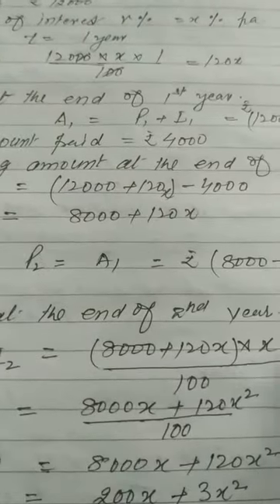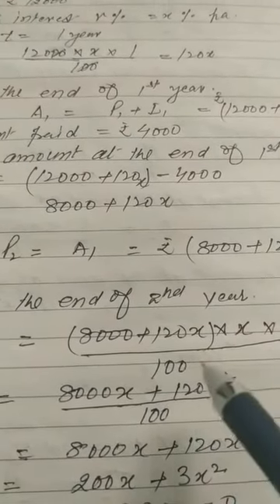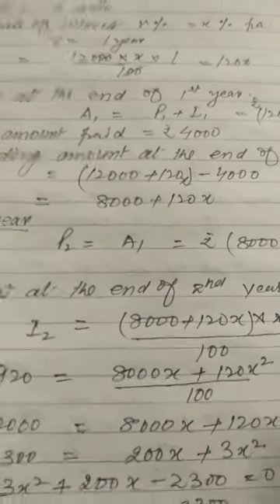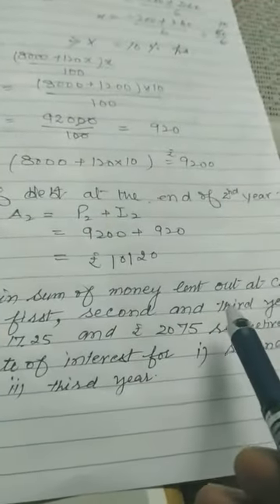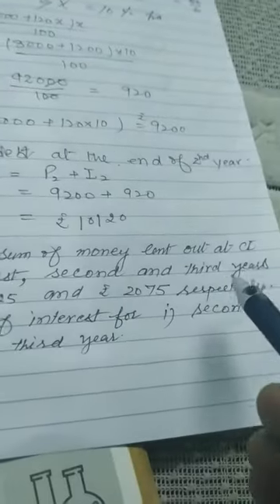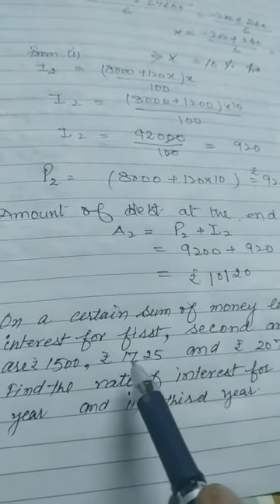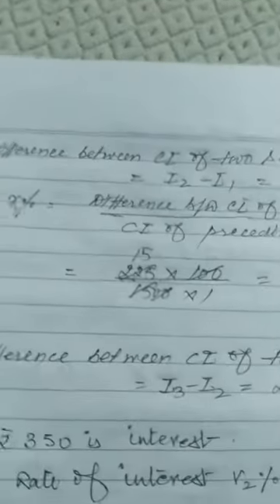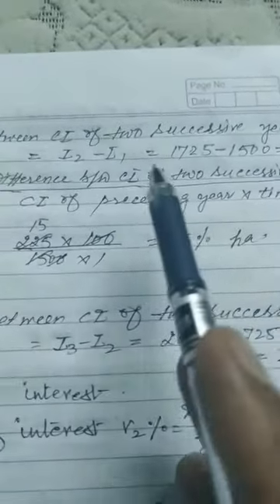Class-9Mathematics(Compound interest without using formula) Ex2D